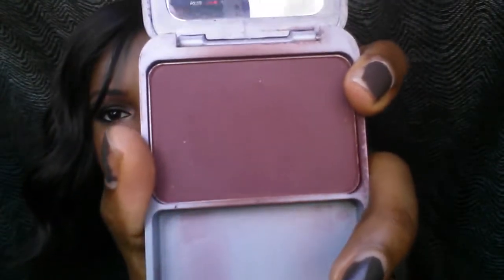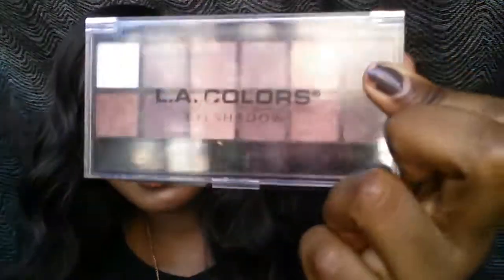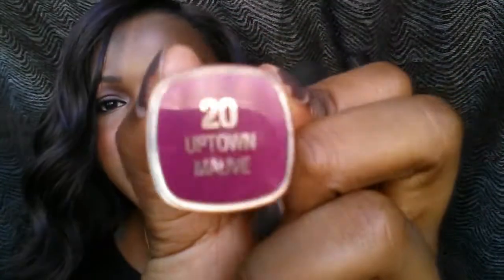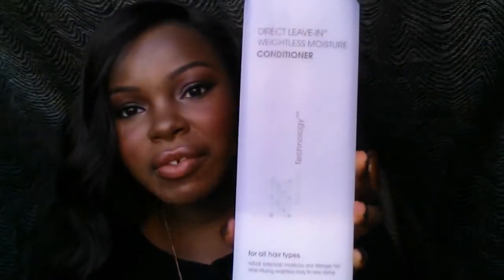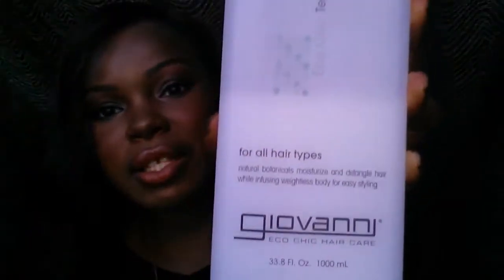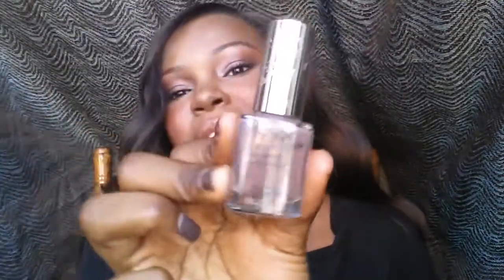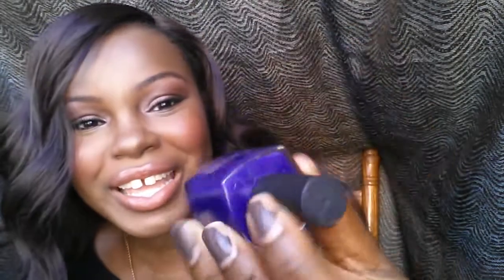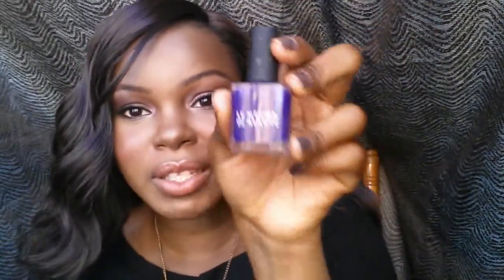Favorite Fall Things Tag!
Don't forget to "like" the video if you liked it!

Fall beauty favs:

1. Face product
2. Cheek Product
3. Eye product
4. Lip product
5. Hair product
6. Fragrance / candle
7. Nail polish

Fall Fashion:

1. Trendy clothing
2. Comfy clothing
3. Shoes
4. Accessories

Fun favs:

1. Halloween or Thanksgiving
2. Fav festive food and /or drink
3. Happiest part of fall
4. Who do you tag?

I tag:

Naynubian
JoAnna E
TrishonnasTrends
Courtney Pollock
Raquel Lancaster